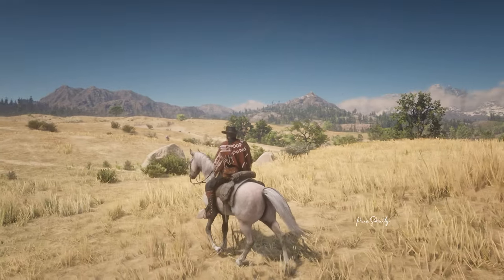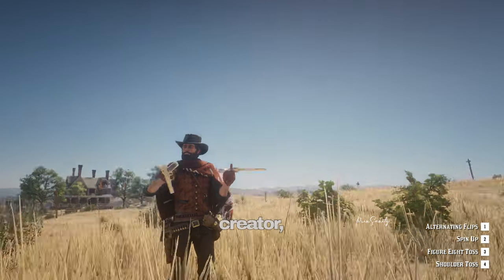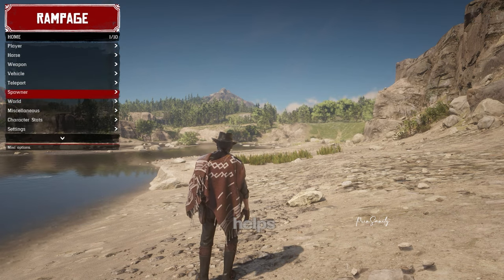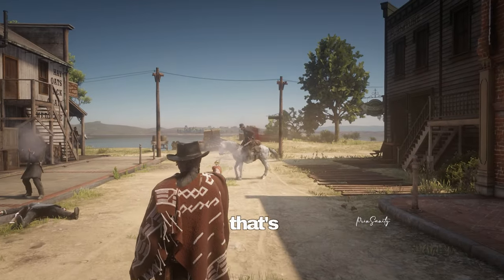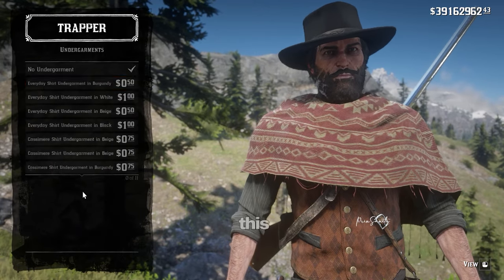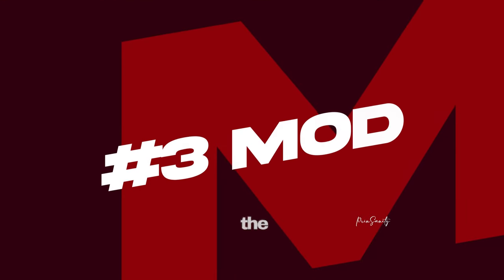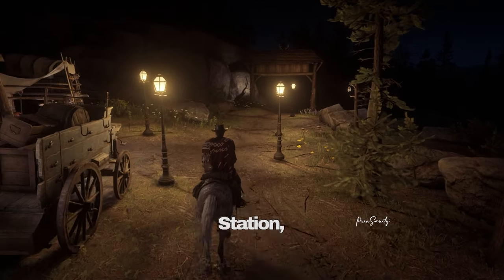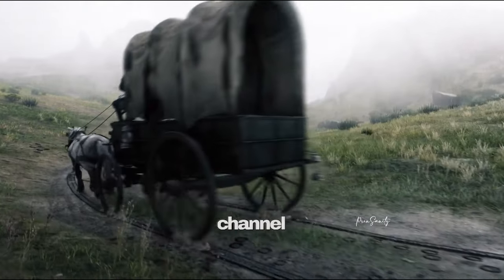RDR2 - 10 Mods that can change your gameplay to god level | PrinSanity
CHAPTERS

00:00 – Intro

00:22 – Poncho

00:59 – Gun tricks

01:53 – Arthur Morgan Outfit Overhaul

02:40 – Rampage

03:33 – W.E.R.O

04:23 – Whyem's DLC

05:24 – Gun metal rework

06:11 – Open all interiors

07:06 – Dynamic town overhaul

08:17 – Visual Redemption by razed